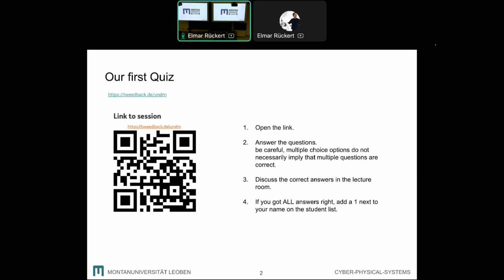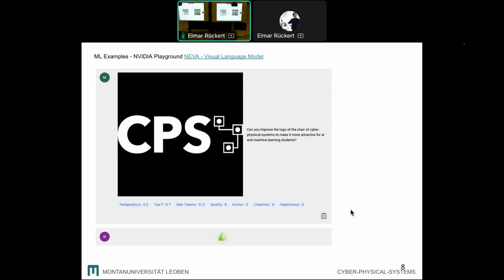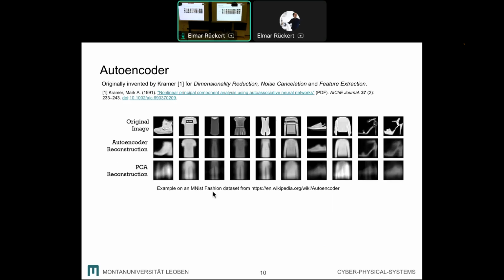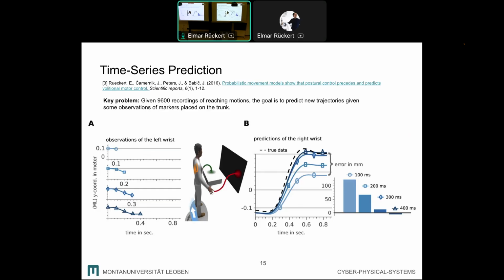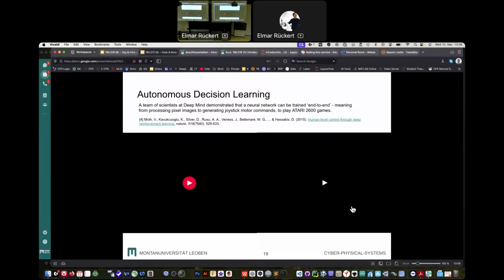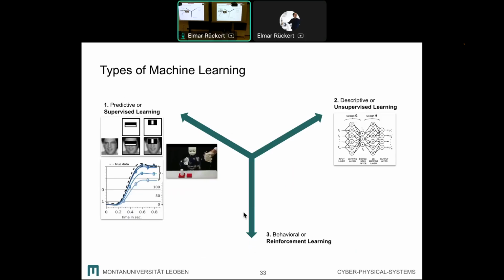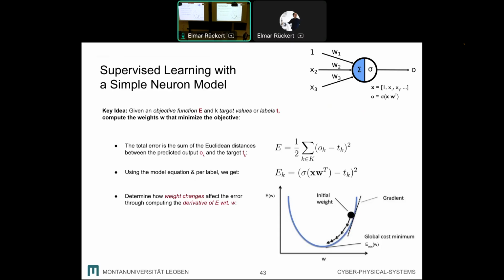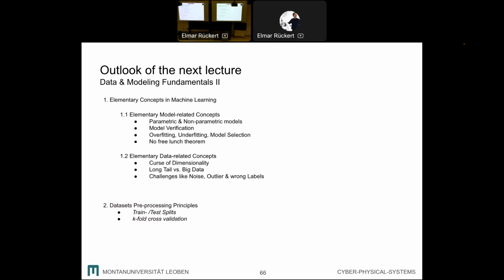IML L02 250312